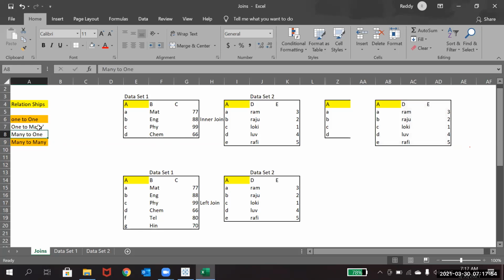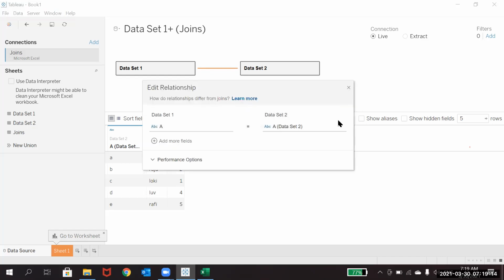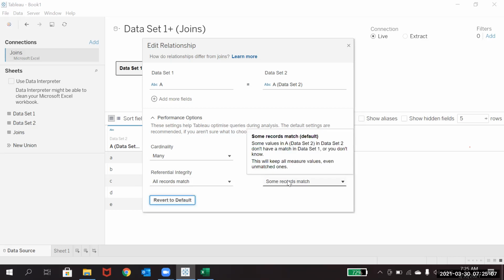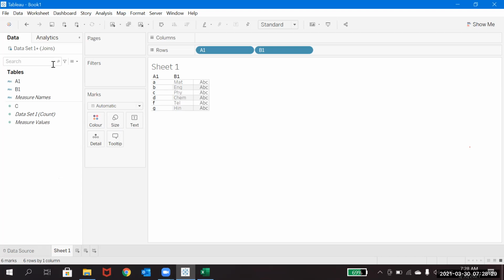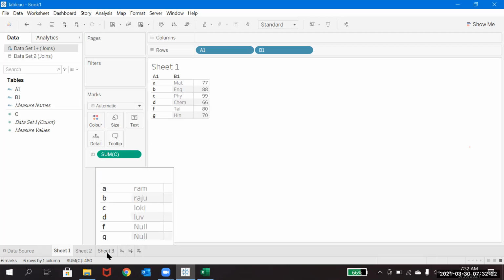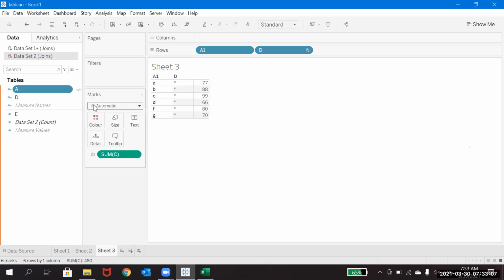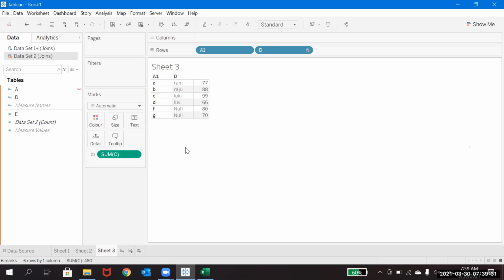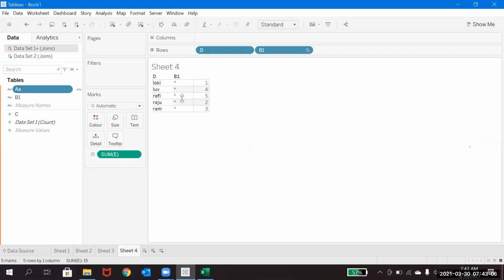Data Blending in Tableau Part -1 | PV Brothers Learning Hub | Prasad Vamsi